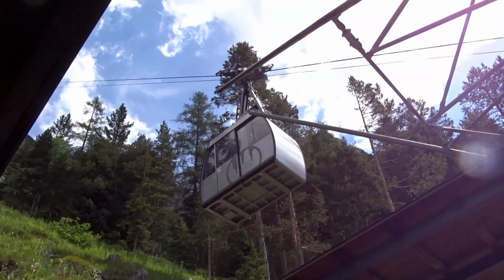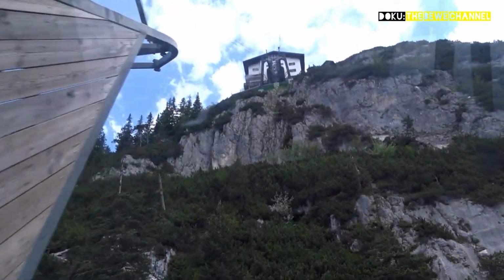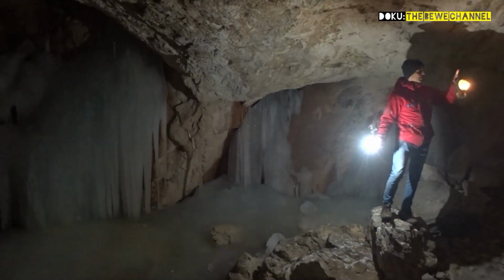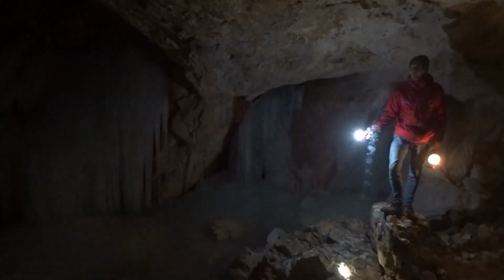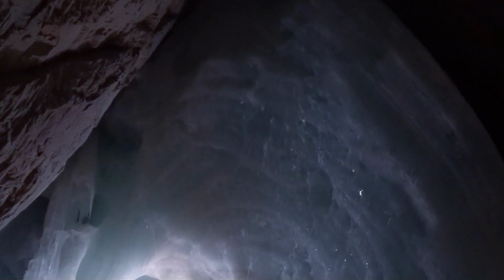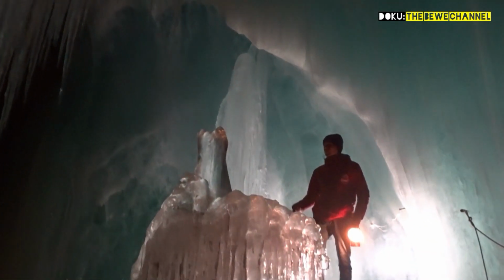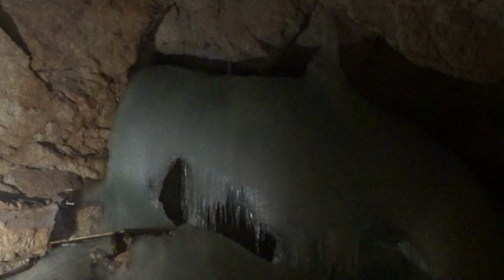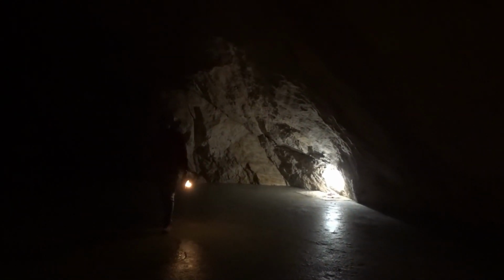Bigges Ice Cave of the World - "Eisriesenwelt" Werfen - Englisch Documentation.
Tour in the largest ice cave in the world in Austria / Salzburg located in Werfen. Video shows some facts about the cable car to the ice cave, and a guided tour through the cave.